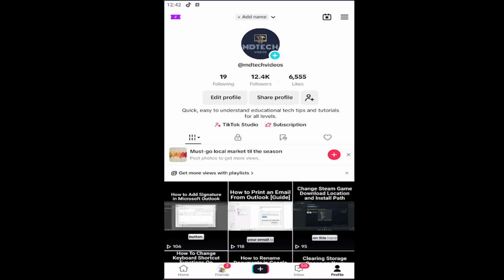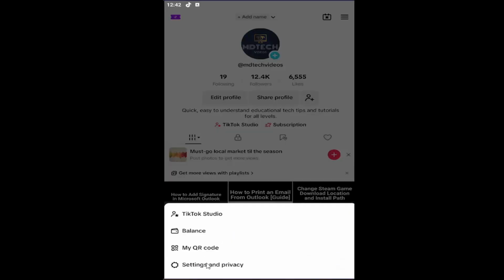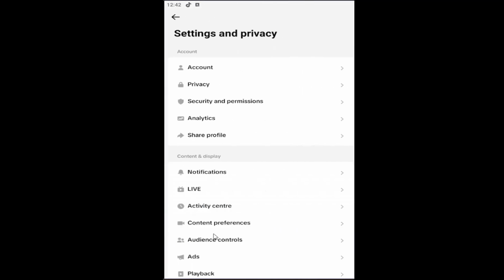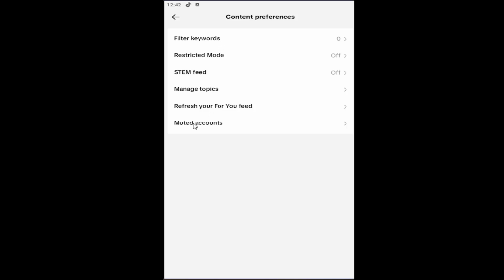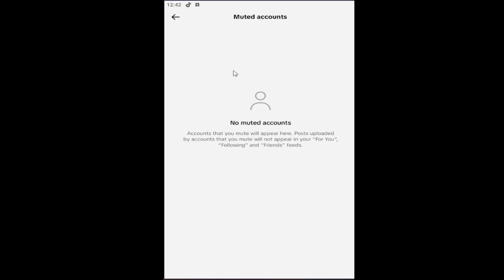How to View Muted Accounts on TikTok [Guide]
This guide explains how to view muted accounts on TikTok, allowing you to manage your interactions with users whose content you no longer wish to hear, without fully unfollowing or blocking them. Muting someone on TikTok allows you to stop seeing their videos in your feed or hearing their sounds, but it doesn't notify them or sever the connection entirely. The tutorial walks you through the steps to view and manage your muted accounts, ensuring you have control over the users you’ve muted and how their content is displayed on your TikTok feed.

Issues addressed in this tutorial:
view muted accounts on TikTok
how to view muted accounts on TikTok
can you mute accounts on TikTok
how to see recently viewed accounts on TikTok
how to see someone's views on TikTok
how do i see private accounts on TikTok
how to mute accounts on TikTok
accidentally muted TikTok
how to mute account on TikTok
video muted on TikTok

In addition to viewing muted accounts, the guide highlights the benefits of using this feature, such as maintaining a peaceful feed without completely unfollowing someone or blocking their account. It provides easy instructions for both Android and iOS users to access and manage their muted accounts in the app’s settings. You’ll also learn how to unmute accounts if you change your mind or want to re-engage with their content later. By following the steps in this guide, you can customize your TikTok experience by curating content that aligns with your preferences, while still keeping connections intact.